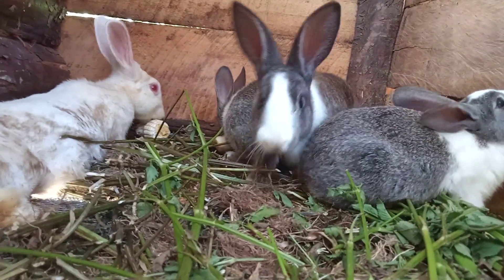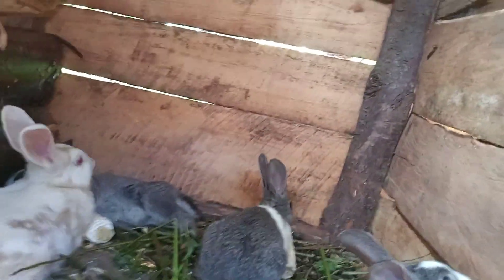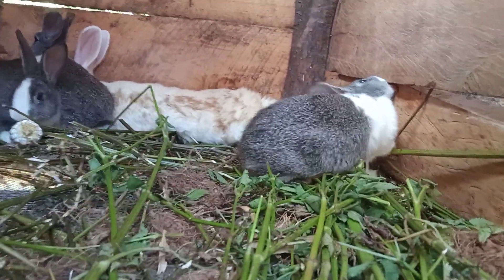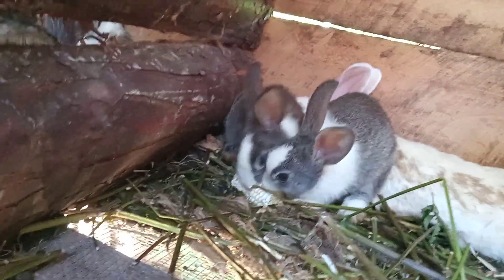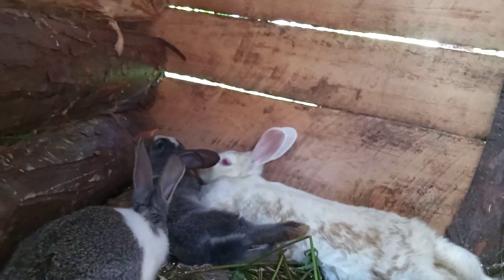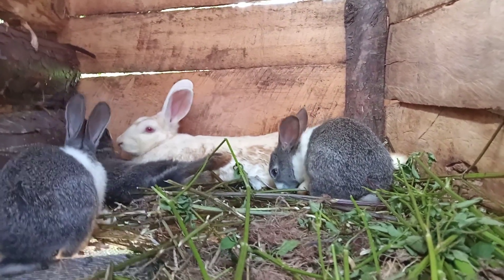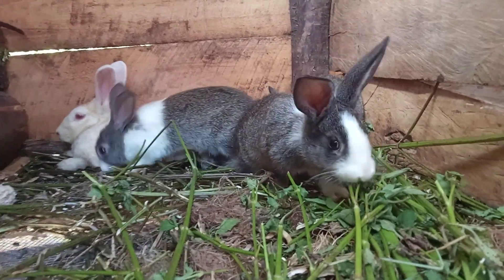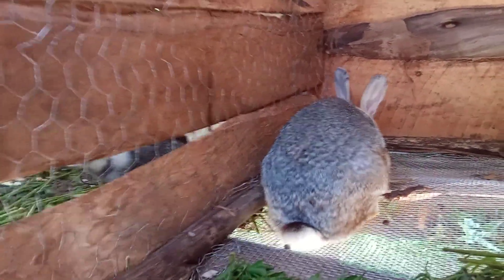How to Control Pica in Rabbits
Pica is depraved appetite when phosphorus is missing in an animal's diet. This is characterized by by the animal chewing wood, bones and rocks. Bones of animals lacking phosphorus and calcium are weak and brittle and can easily fracture.
To control this : Mineral salts to be included in the diet at 0.5 to 2 per cent of total feed, and water.
And to satisfy rabbits gnawing instincts ; provide whole maize grain on maize cob for them to gnaw and nibble for 80% dry matter, 6.8 crude protein and 81% total digestible nutrients.